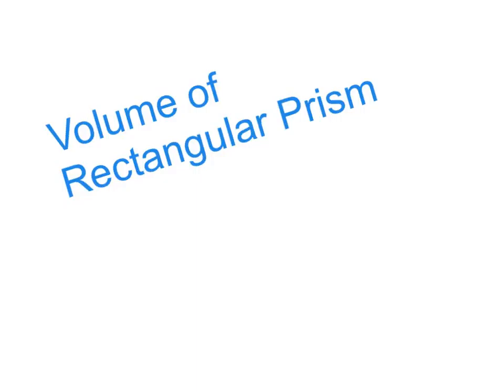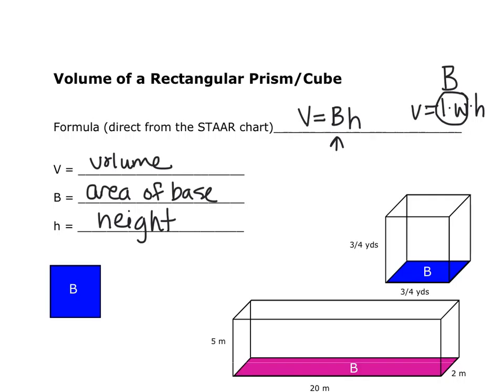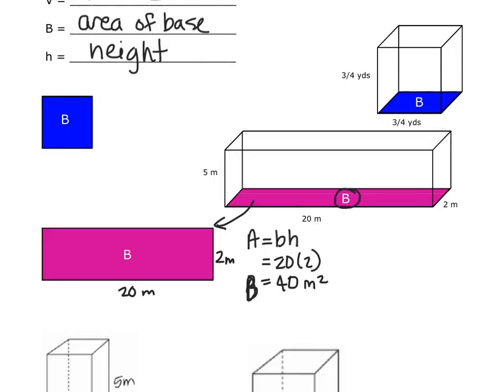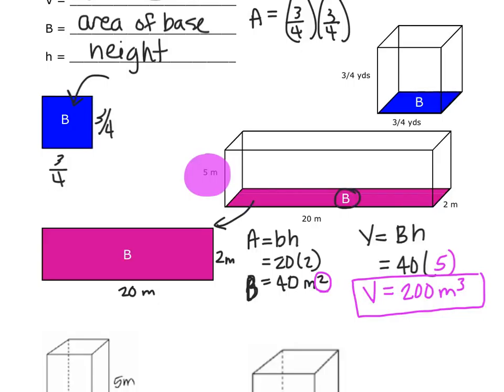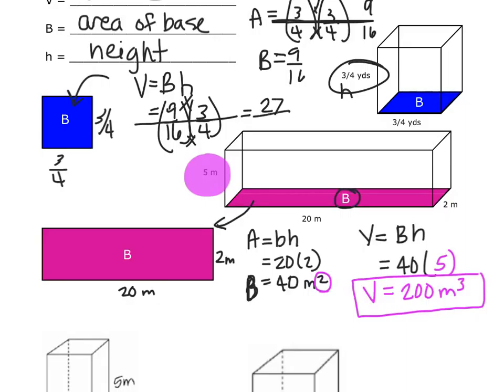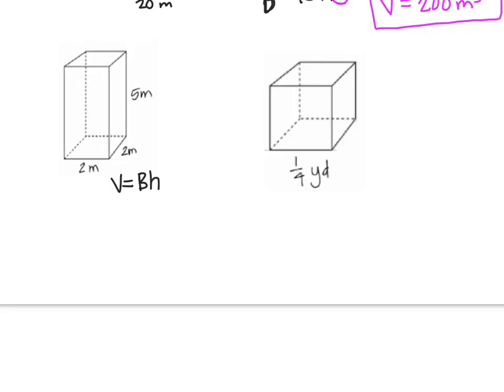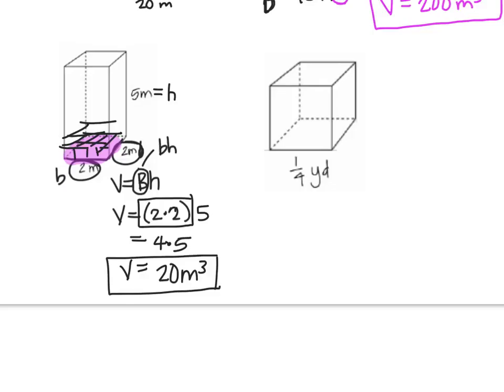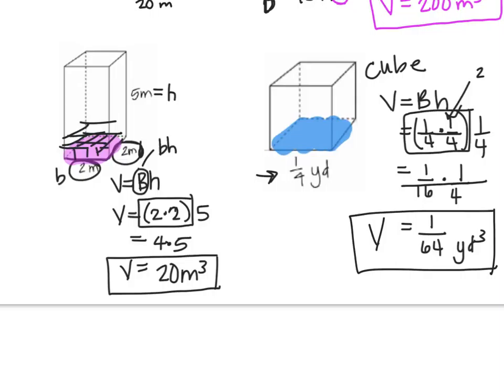Made with Explain Everything™ Interactive Whiteboard